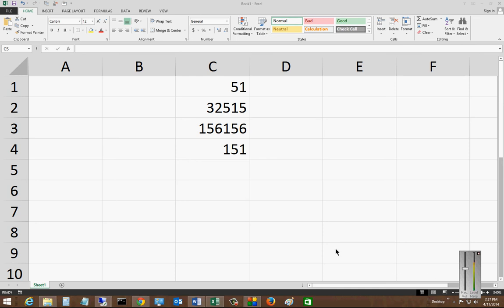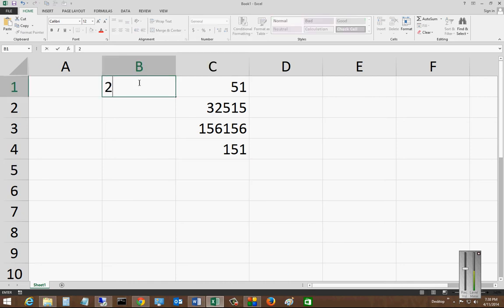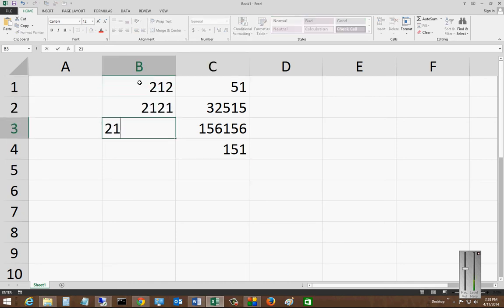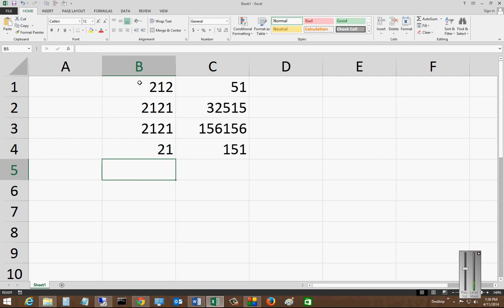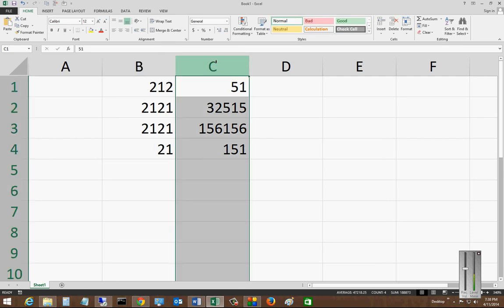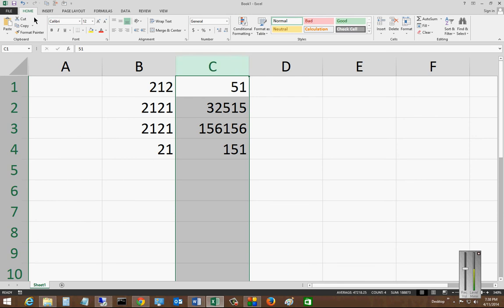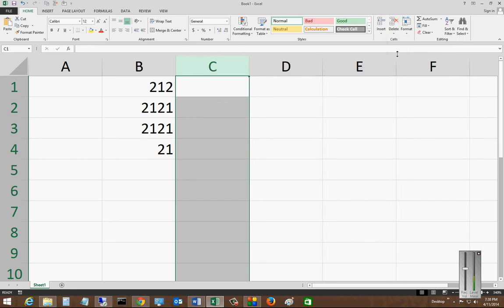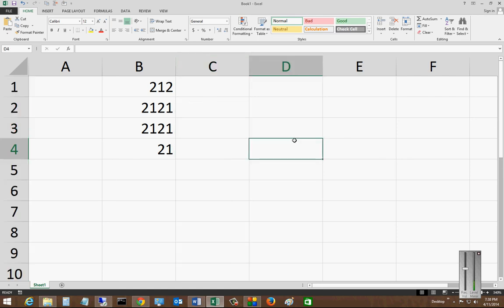How to delete columns in Microsoft Excel 2013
Author and talk show host Robert McMillen explains how to delete columns in Microsoft Excel 2013